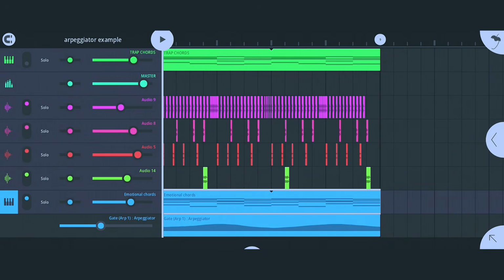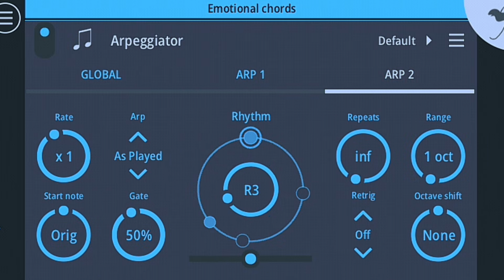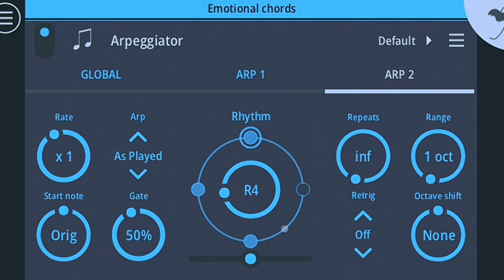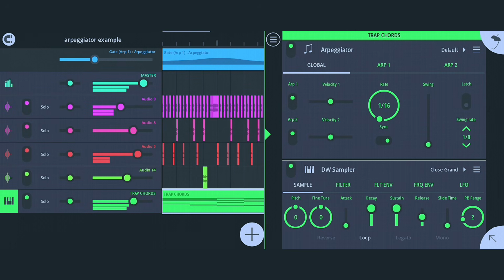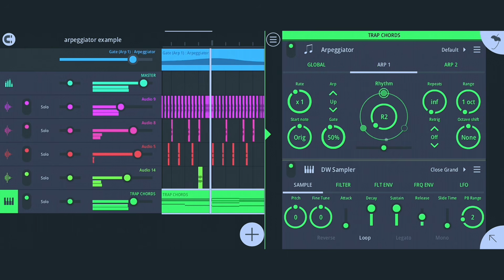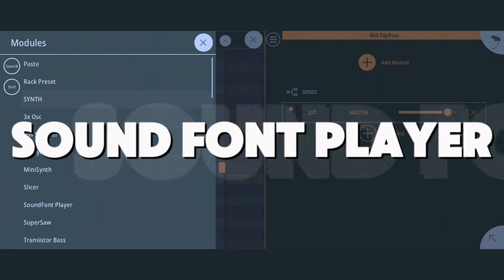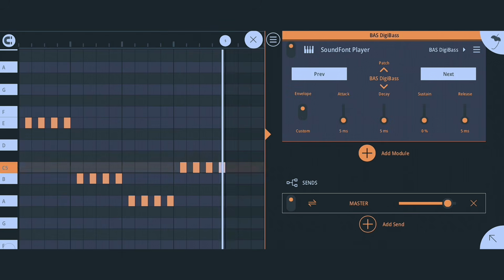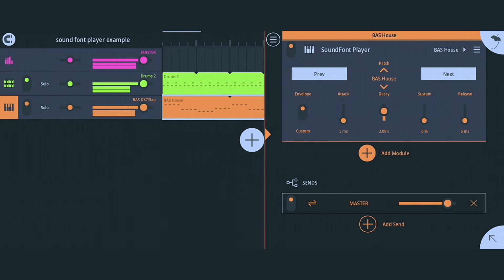FL Studio Mobile New Update v4.10.0 G | Arpeggiator & SoundFont Player Explained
Explore the latest FL Studio Mobile v4.10.0 update, featuring the new Arpeggiator, SoundFont Player, and major workflow improvements. Stay up to date with the newest tools and learn how to use these features to improve your mobile music production.

If you have no idea about Arpeggiator -

° create a simple chord (triads or 4-note chords 7th)
° Set arp speed (rate) to 1/16 or 1/8 - 1/16 is the trap sweet spot.
° Use Up or Up-Down pattern (Arp 1) in arp 1 or 2 (turn on arp 2 from global if you wanna combine 2 arps and make a different arp)
Now, experiment with rhythm and you get a different kind of melody without even thinking too much.

I am exploring the new Arpeggiator and SoundFont Player in fl studio mobile this is the biggest and most exciting module for trap, drill, and future bass, and for many more producers.